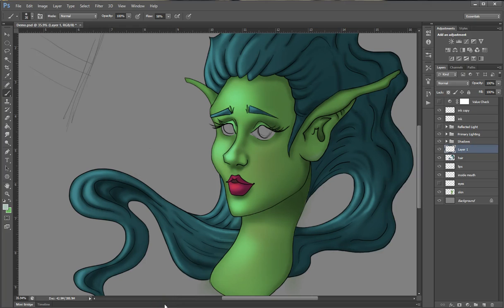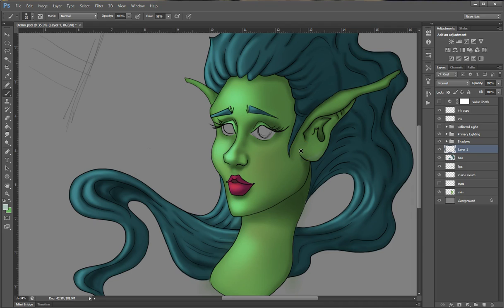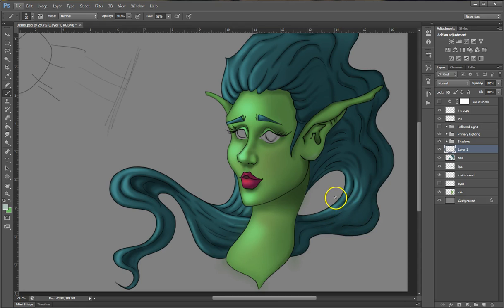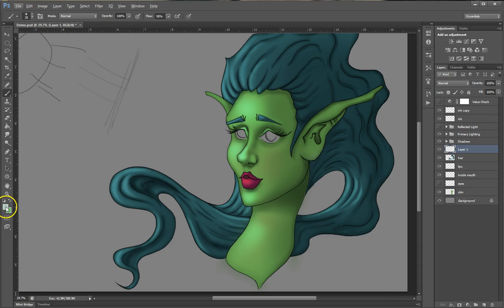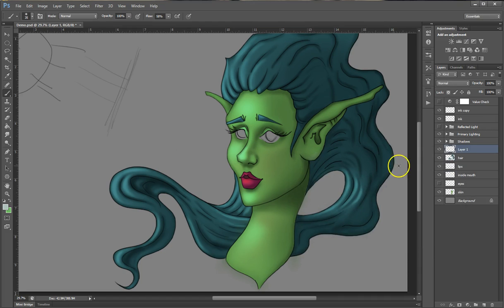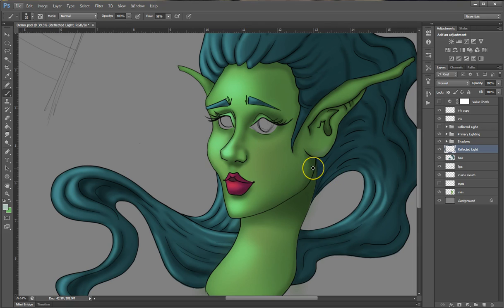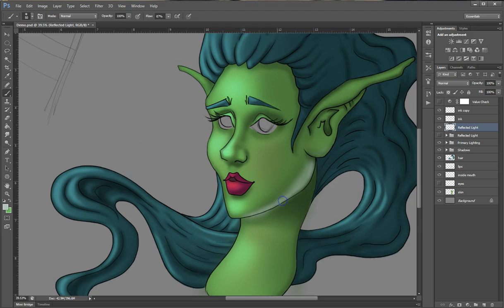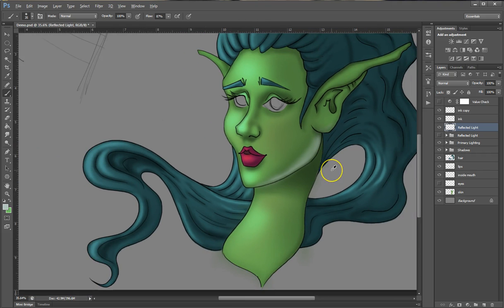Digital Illustration with Photoshop - Reflected Light